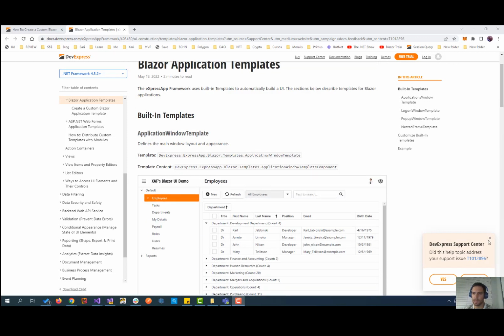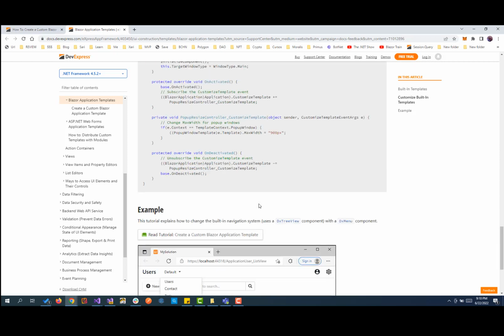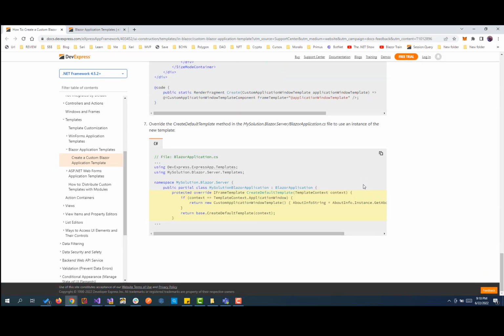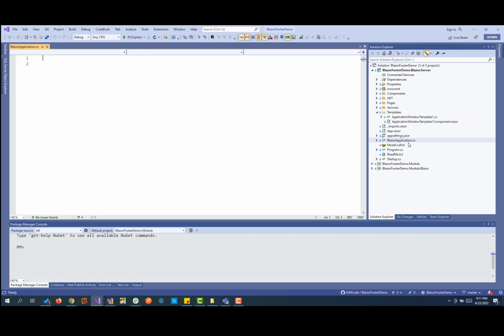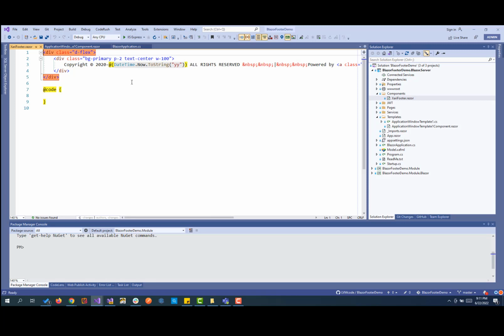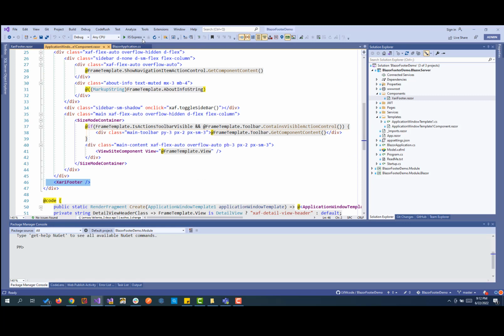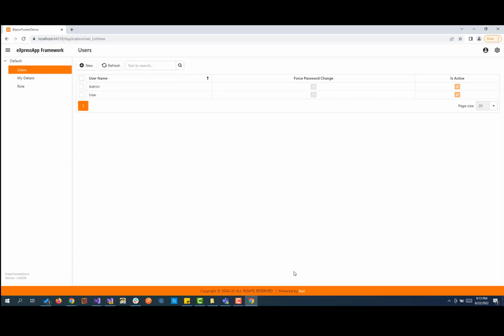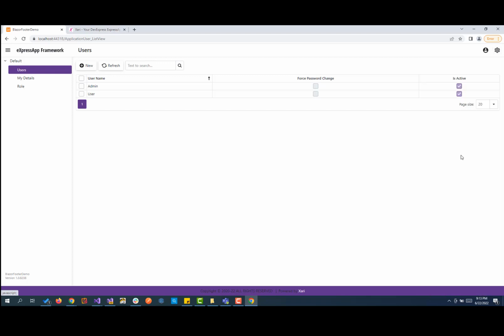XAF Blazor - Adding a Footer to the ApplicationWindowTemplate